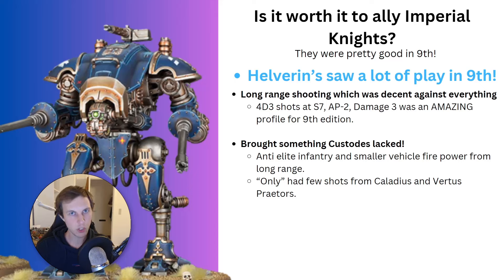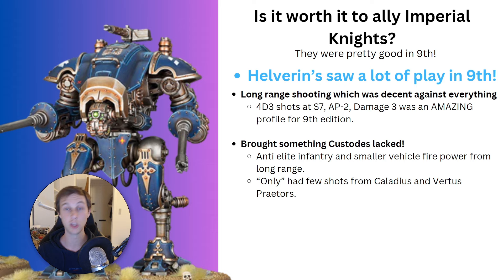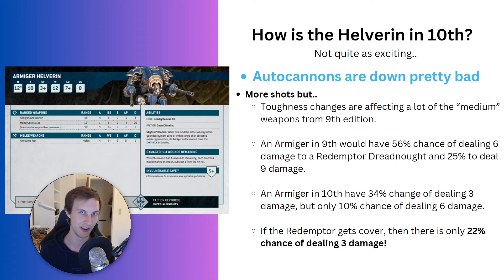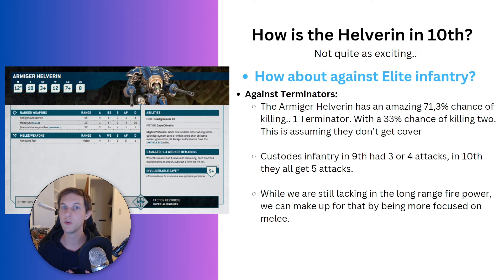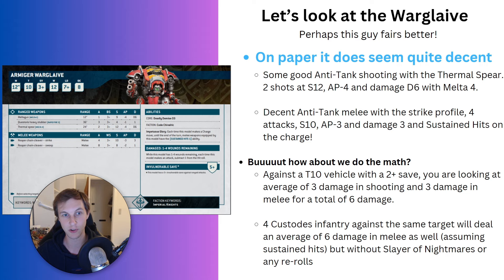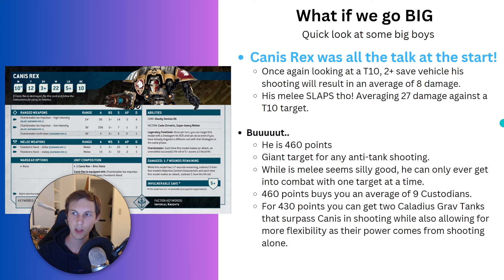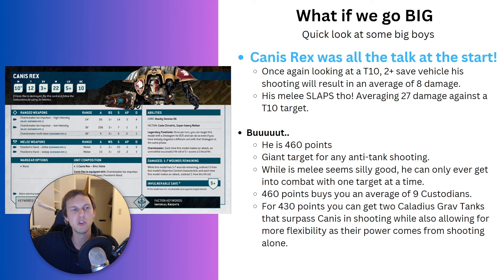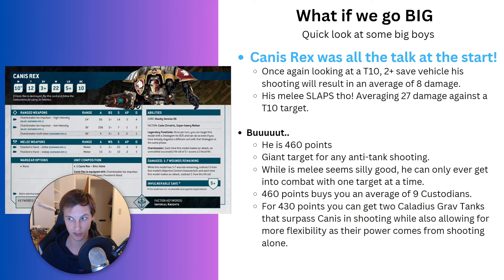Should You Soup Knights in Your Custodes Army? - Warhammer 40K 10th Edition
In 9th edition we saw Custodes often soup their army lists with Helverins, but is that also a viable tactic in 10th edition? Lets talk about!

00:00 - Why people brought Armiger Helverin in 9th Edition
03:05 - Armiger Helverin in 10th Edition
07:45 - What about Armiger Warglaive?
11:20 - Big Boy Canis Rex